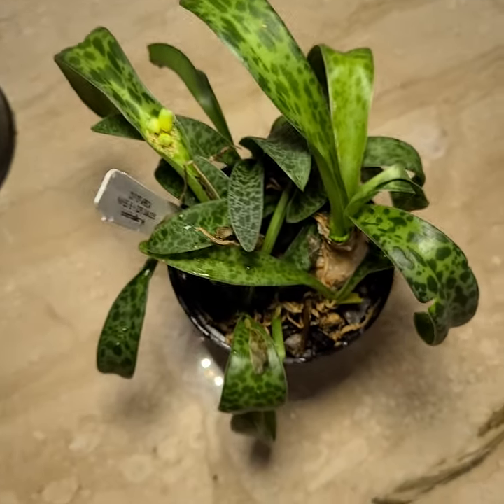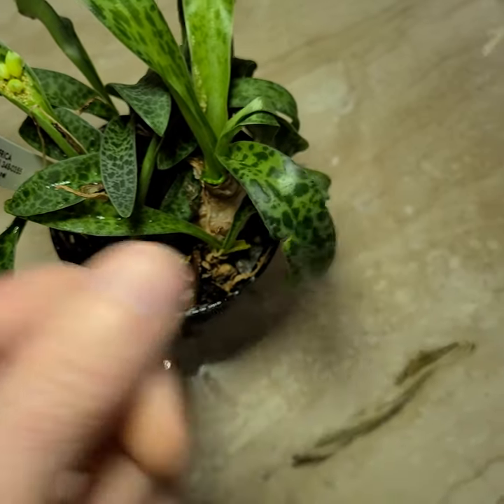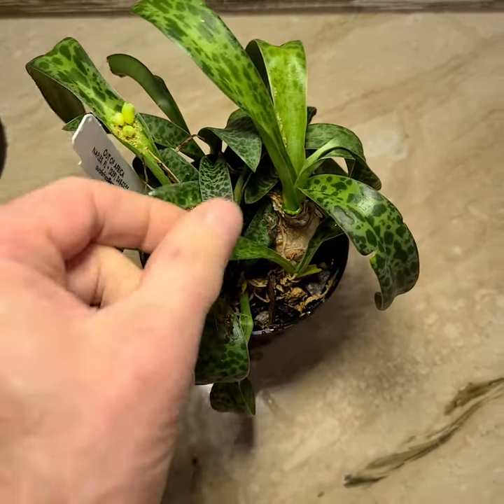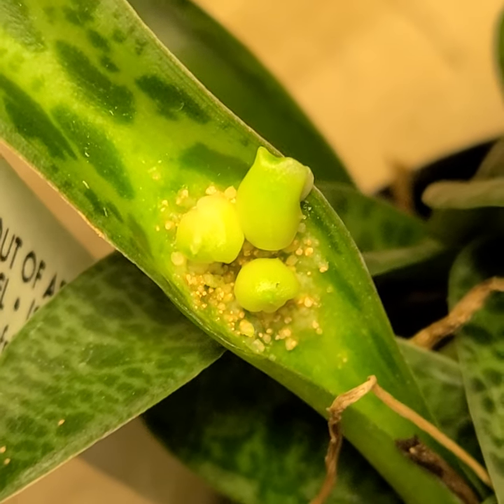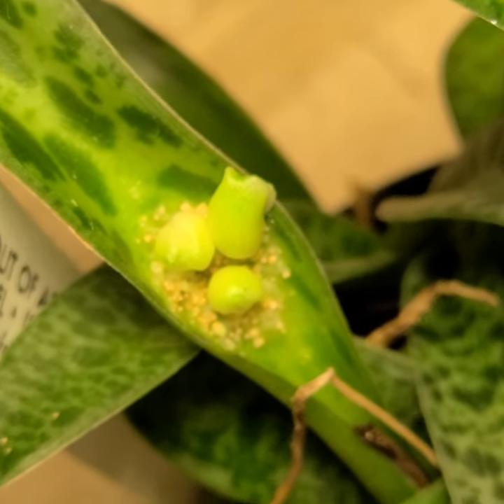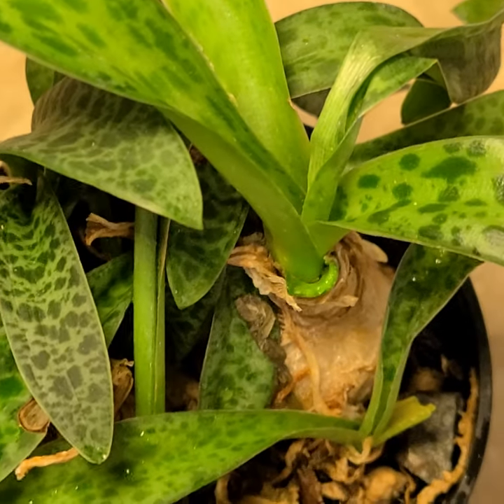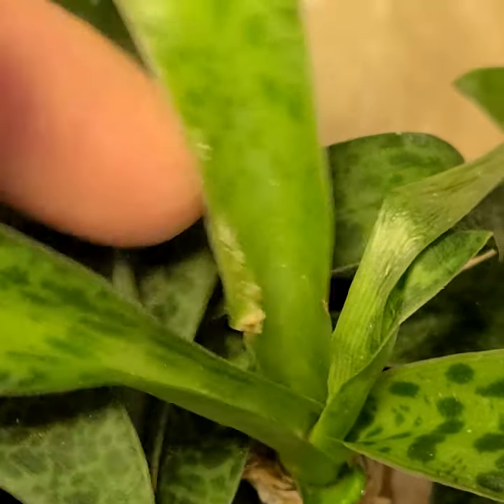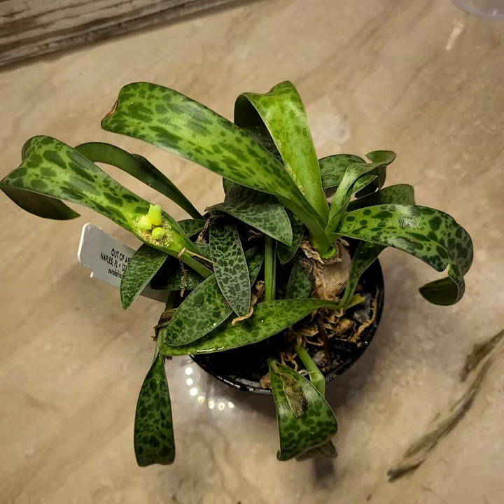Drimia specie, doing weird things. Making bulbs from leaves.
This is a Kenyan specie that makes a nice window sill plant, it does bloom.